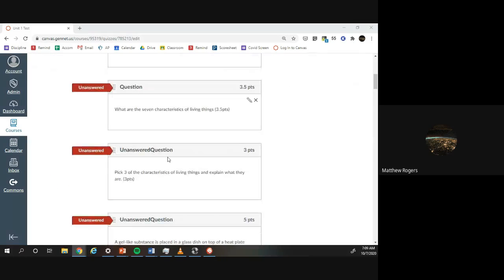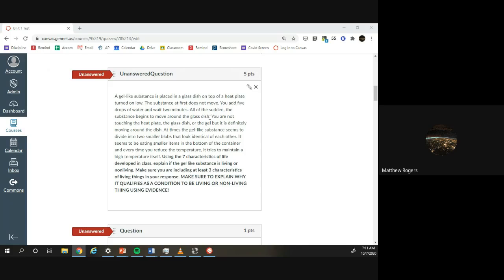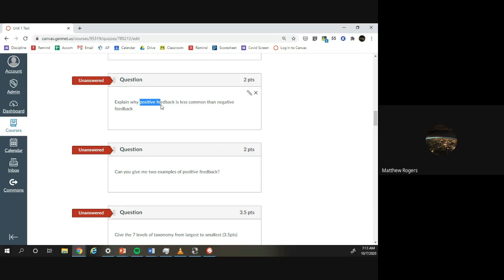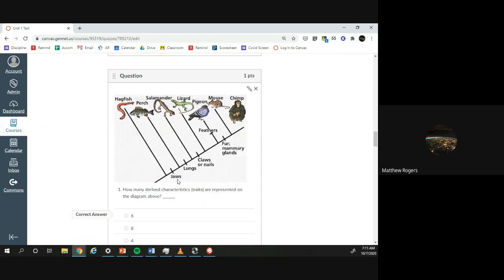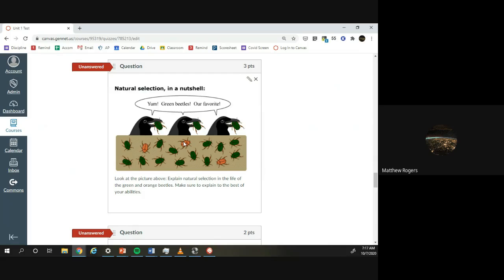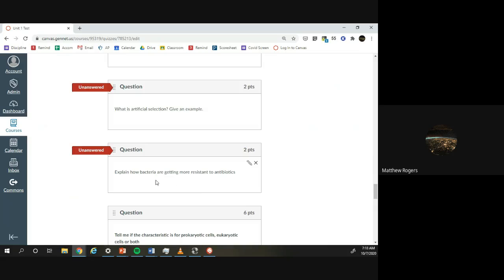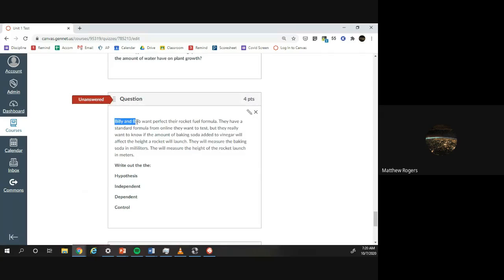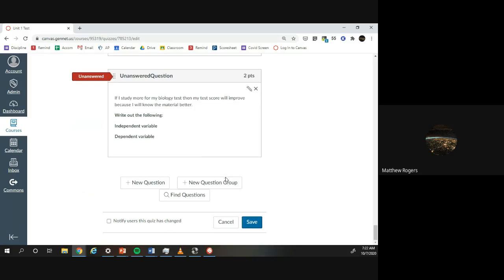10th grade bio test